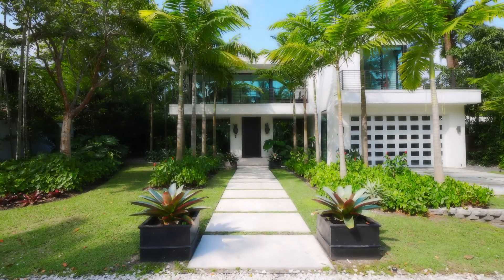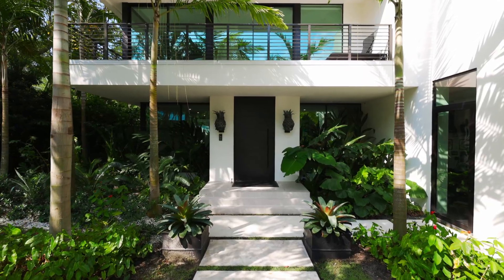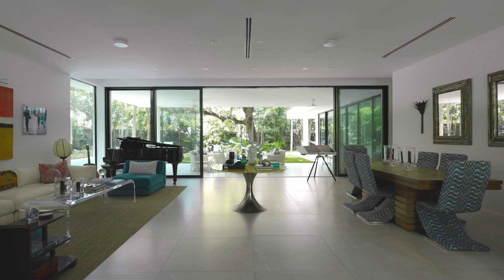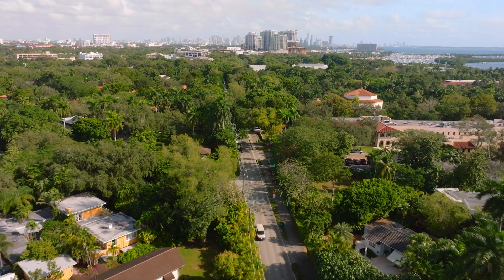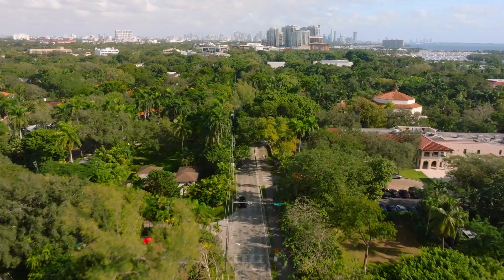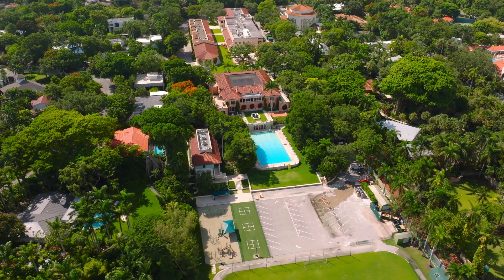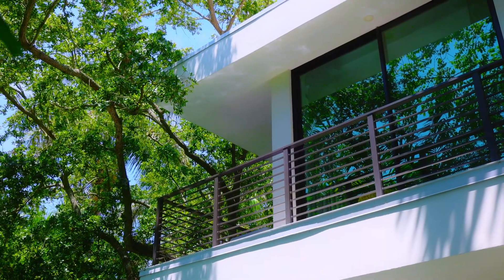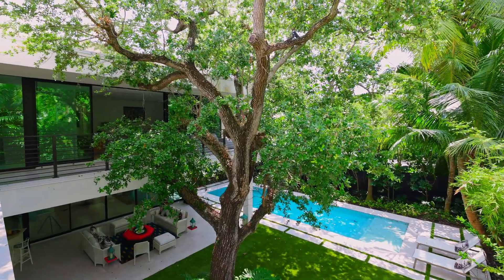The Best New Build Home in a Grove Gated Community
Where luxury meets location 📍 Welcome to 3470 Poinciana Avenue, an exceptional new construction home in guard-gated Four Way Lodge Estates.

Just a 5-10 minute stroll along the scenic Commodore Trail brings you to the heart of Coconut Grove. This 2020-built modern masterpiece offers 4,700 SF of refined elegance, plus private riparian rights for paddle boarding or kayaking on the serene waterway.

📲 Ready to experience the finest in Grove living? DM RSG for a private tour.

🏆 RILEY SMITH GROUP (RSG)
Voted Best Real Estate Team in Miami by The Miami Herald
#1 Real Estate Team in Coconut Grove, Miami
Compass Top 100 Team Across USA

CONTACT RSG
2550 South Bayshore Drive, Suite 106